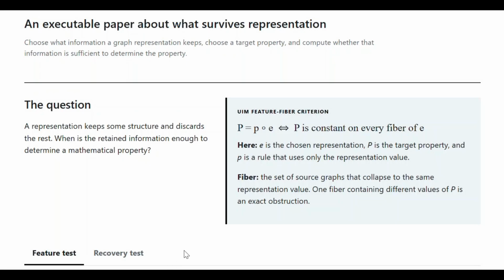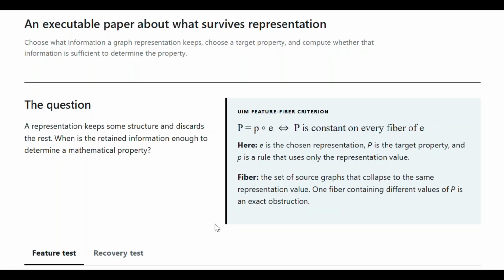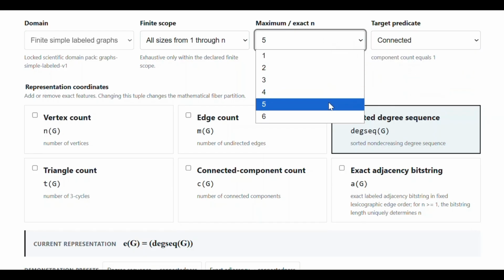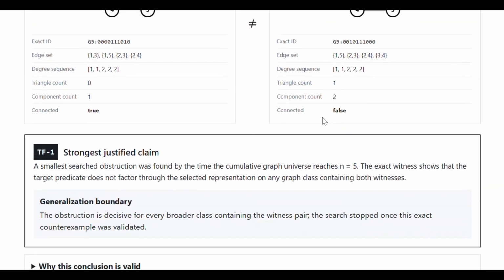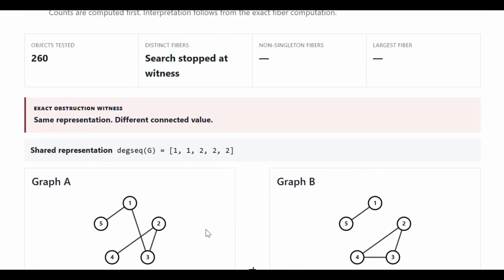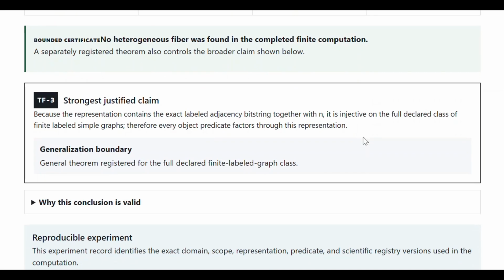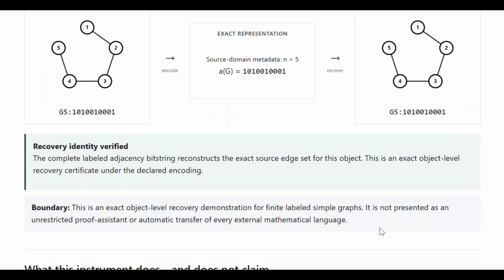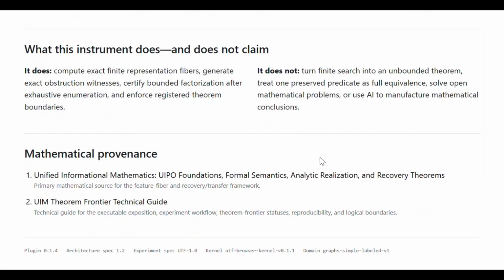UIM Theorem Frontier Demo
UIM Theorem Frontier — An Executable Mathematical Exposition

Prepared for the AMR 2026 Paper of the Future Prize.

UIM Theorem Frontier asks a simple but fundamental question: when a mathematical object is replaced by a representation of that object, what information survives, and which conclusions remain justified?

The system makes that question executable. Its central criterion, recorded in Unified Informational Mathematics (UIM) as Theorem 6.5, is:

P = p ∘ e if and only if P is constant on every fiber of e.

Here, e is the representation, P is the target property, p is a rule using only the representation, and a fiber is the set of objects receiving the same representation value. If two objects receive the same representation but have different values of P, then that representation has lost information required to determine the property.

The fiber-constancy equivalence itself is elementary. The contribution of Theorem Frontier is the broader executable architecture built around UIM’s representation-and-recovery framework. It combines representation choice, exact fiber computation, adversarial obstruction search, bounded certification, recovery testing, operational proof dependencies, theorem-boundary enforcement, and reproducibility in one mathematical environment.

The current Feature Test uses finite simple labeled graphs as an exact computational domain. One demonstration asks whether a graph’s degree sequence can determine whether the graph is connected. The browser rules out smaller graph sizes and finds an exact obstruction at five vertices: P₅ and C₃ ∪ K₂. Both have degree sequence (1, 1, 2, 2, 2), but one is connected and the other is disconnected. Therefore connectedness cannot be determined from degree sequence on any graph class containing both witnesses.

The reader can then change the representation. Replacing degree sequence with exact labeled adjacency preserves more information, so the mathematical result changes. The conclusion changes because the mathematics changes, not because the interface changes its presentation.

Theorem Frontier provides three complementary modes. Feature Test asks what properties survive a representation by computing fibers, generating exact obstruction witnesses, and distinguishing bounded finite results from theorem-backed general conclusions. Recovery Test asks the stronger question of whether the original mathematical object itself can be reconstructed, deliberately separating property-specific factorization from full structural recovery. Proof Explorer asks why a conclusion follows and what happens if a required condition fails. Registered proofs are represented as operational dependency structures whose nodes can be satisfied, failed, blocked, not evaluated, or outside the theorem domain.

This makes the interactive medium more than a visualization layer. The reader can change the domain, representation, property, or proof state, and the system recomputes the strongest conclusion justified by that mathematical state. A lossy representation can produce an exact counterexample. A stronger representation can preserve a property. An exact representation can support recovery. A failed proof condition can block downstream conclusions.

In this sense, the medium does not merely explain the theorem. The theorem helps determine how the medium reasons.

The system also enforces a strict theorem boundary. One exact heterogeneous fiber is sufficient to refute a general factorization claim on any domain containing that witness. By contrast, finding no obstruction in a completely enumerated finite universe establishes only the corresponding bounded result unless a separate registered theorem justifies extension beyond that universe. Incomplete computation produces no mathematical conclusion.

Reproducibility is built into the architecture through deterministic Experiment IDs tied to the relevant mathematical state, theorem definitions, proof modules, adapters, logical versions, and scientific registries. The mathematical kernel is deterministic and does not use AI-generated proof judgments. Executable mathematics is restricted to reviewed, registered logic rather than arbitrary user-supplied code.

Theorem Frontier is deployed as a browser-native WordPress plugin. This makes the prototype directly accessible from a standard research webpage while keeping the mathematical engine, documentation, provenance, and reproducible experiments in one public interface.

The mathematical foundation is Unified Informational Mathematics: UIPO Foundations, Formal Semantics, Analytic Realization, and Recovery Theorems, Kevin L. Brown, 2026. UIM develops a representation-and-recovery calculus for determining what survives mathematical transformation, what is lost, what can be reconstructed, and what conclusions remain valid.

UIM Theorem Frontier makes that framework executable.

Understand ↔ Experiment ↔ Verify.